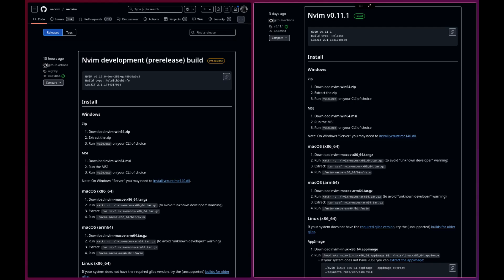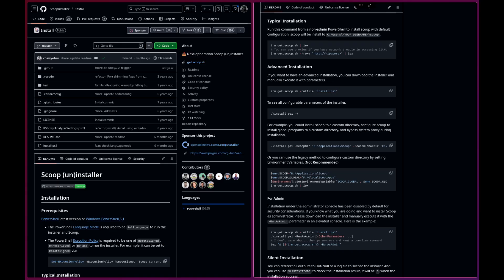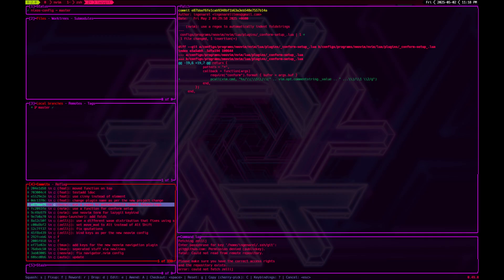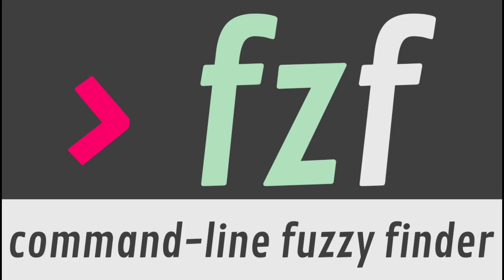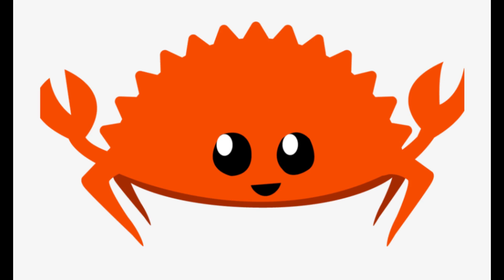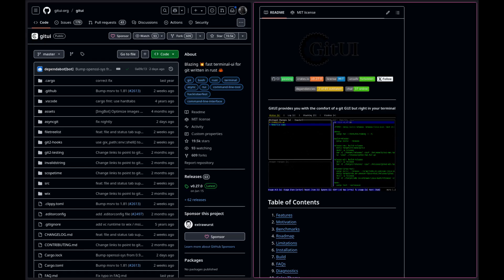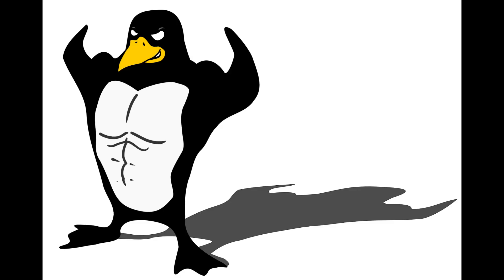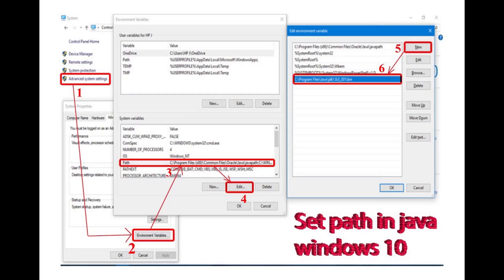Approaching Neovim The Right Way: A Comfy Pre Config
You can get Neovim easily from their GitHub releases, but I prefer to use a package manager. Using a package manager means that you can keep Neovim up to date. And keeping Neovim up to date means that you get the latest patches and features as soon as they come out. Some plugins also break frequently if you don't have the latest stable and/or nightly version.
I also like to build from the latest source and use it whenever possible, but some people may not have package managers that support that. In that case, you can use the nightly versions if possible. Neovim already has a guide on how to install it in their repo, so I suggest checking that out first if you want to go the traditional vanilla way. On Windows, you can use scoop to install it. I prefer the Neovim-nightly package. If you're already not using scoop, you should definitely check it out, since in my humble opinion, it's the best package manager for windows, it's pretty easy to set up. And I also have a bucket for scoop that has some packages that's set up to use the latest source code, you can check it out if you want. If you want me to upload a video about a nice Linux like setup for windows, let me know and I'll probably make it. If you're on Linux, then I won't probably have to hold your hand.
Now there are also a few tools that I would recommend you to install for a fully featured setup. GIT: if you don't already have git, what are you doing with your life? Install it right now. In short, git is a version control tool. In gaming terms, it's a save file system for your code. Most people, including me, use git to manage our Neovim config. ripgrep: ripgrep is a command line alternative for grep written in rust. It recursively searches the current directory for a regex pattern. By default, ripgrep will respect gitignore rules and automatically skip hidden files/directories and binary files. It has first class support on Windows, macOS and Linux, with binary downloads available for every release. ripgrep is similar to other popular search tools like The Silver Searcher, ack and grep. I also have a ripgrep package available in my scoop repo for windows users. and it's also on the main scoop repos too. some plugins that we're gonna talk about later can use it for faster search results.
FZF: fzf is a general-purpose command-line fuzzy finder written in go. It's an interactive filter program for any kind of list; files, command history, processes, hostnames, bookmarks, git commits, etc. It implements a "fuzzy" matching algorithm, so you can quickly type in patterns with omitted characters and still get the results you want. While my Neovim config doesn't interact with fzf, it's still nice to have. A terminal file manager: Neovim is a terminal application. and unless you're either using a graphical client like neovide, or a shell wizard that only needs cd, ls, and mkdir, you probably want a terminal file manager too for some easy access to your files without
having to leave your terminal. I use yazi. it's a terminal file manager written in Rust, based on non-blocking async I/O. It aims to provide an efficient, user-friendly, and customizable file management experience. I use it as a backup
file manager in my Neovim config. and i also use it as my default file manager in my system. yes i don't have a graphical file manager. it's bloat.
A ui for git: Now some of you in chat may cringe at the fact that i'm talking about a frontend for git. but let's face it. it's sometimes more peaceful. If you don't know git, then avoid this step at first. you need to know the basics first. This series is about learning stuff. not getting the job done. learn git first, then use a git frontend. anyways enough yapping. I use lazygit as my git frontend. it's written in go, and i also have a package for it in my scoop repo. There are alternatives for this tho. some people use vim-fugitive for Neovim. but i use lazygit cz it works outside of Neovim too. A compiler that can build C code: Now even if you're planning to use Neovim for only writing stuff like python, a compiler that can build C code like gcc or Clang, will be needed for some plugins that we're gonna talk about later. On windows, it's pretty easy to set up using scoop. A nice terminal setup: If you don't already have a nice terminal setup, then you should do it. The terminal is the place that we're gonna be spending most of time when using Neovim. A nice terminal setup with a nice shell setup can sometimes be more productive and better than most fancy gui IDEs. I won't discuss how to set up the stuff in this video, But i will quickly go over my setup. On Linux i use:
kitty as my terminal zsh as my shell, with zinit as it's plugin manager.
i use these zsh plugins: fzf-tab zsh-autosuggestions zsh-syntax-highlighting
zsh-autopair i also have some of my custom scripts, and whenever i start my terminal, it always runs tmux first. I use TPM for the plugin manager, with these plugins: tmux-which-key tmux-powerline